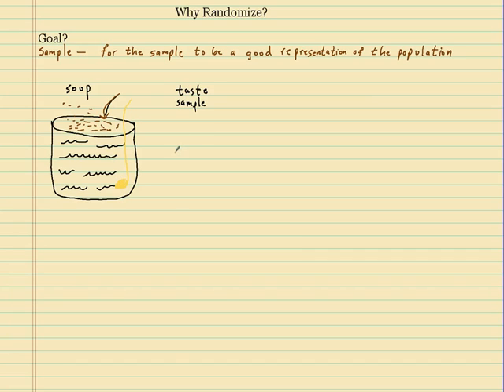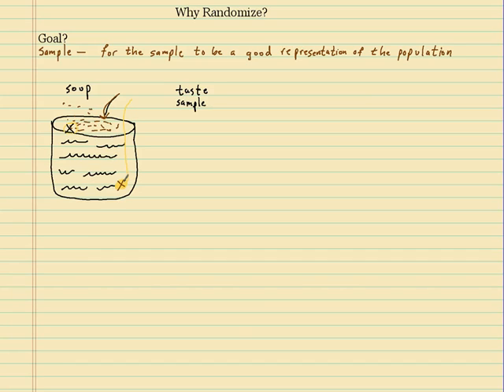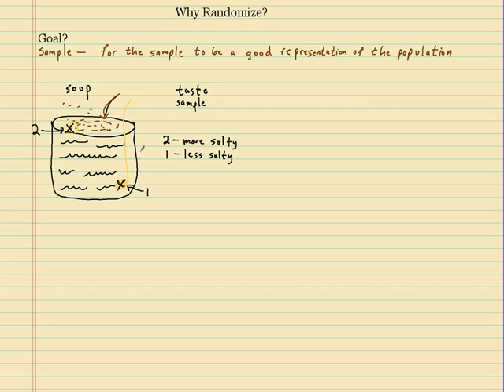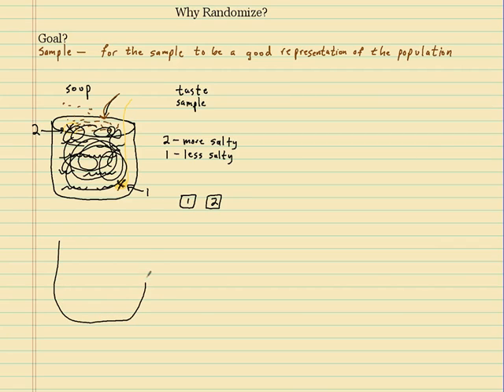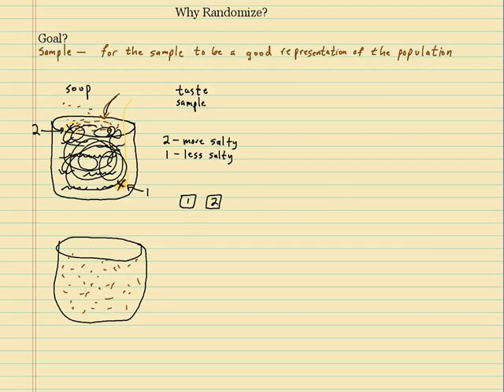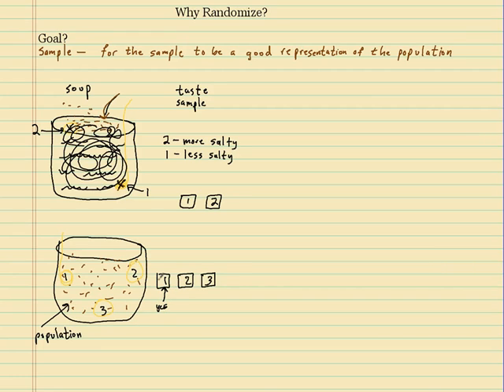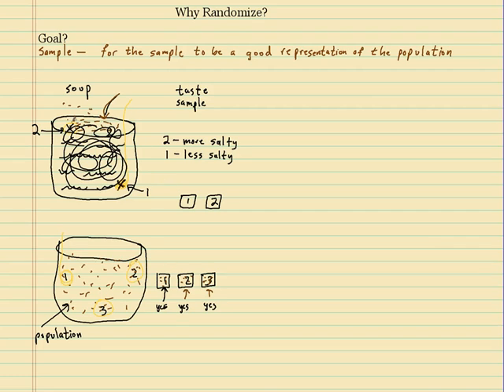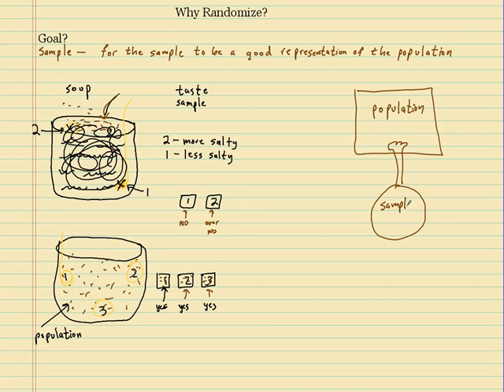Why Randomize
This video explains why it is important to randomize when selecting a sample